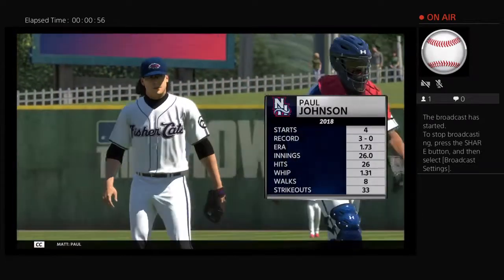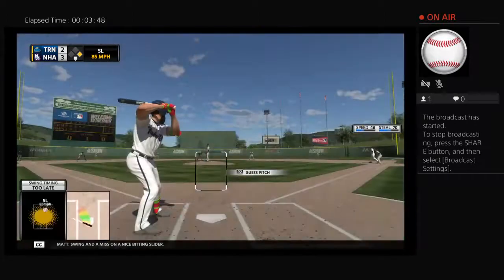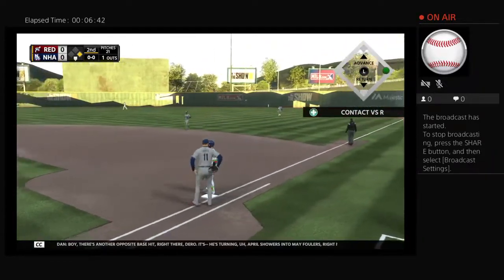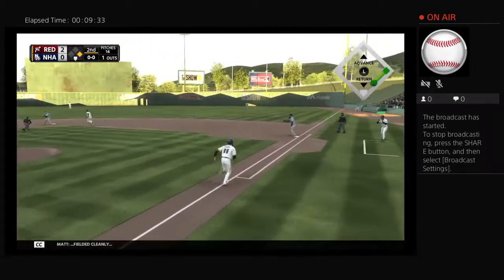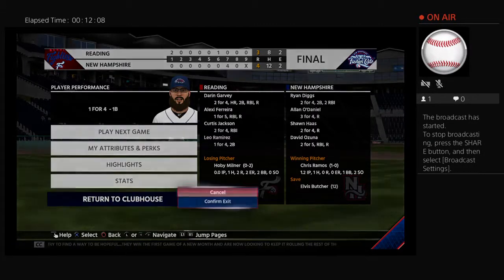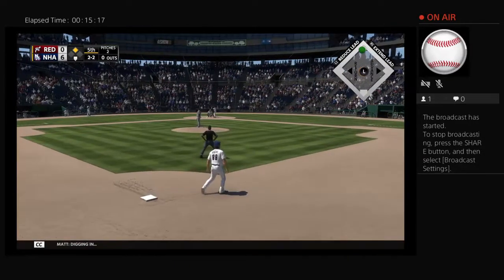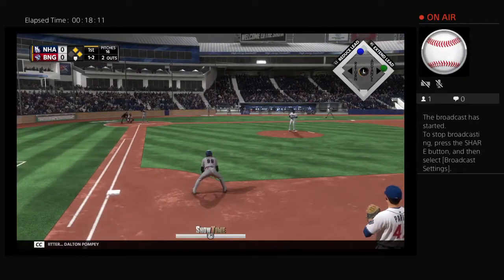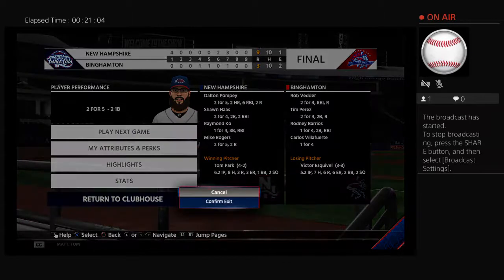MLB THE SHOW 18 | Road To The Show #7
Play games for fun. I'm a Gemini hence the name. Looking for people to live stream and make videos with. Mostly play GTA 5, Saints Row Gat Out Of Hell, and MLB THE SHOW 18.